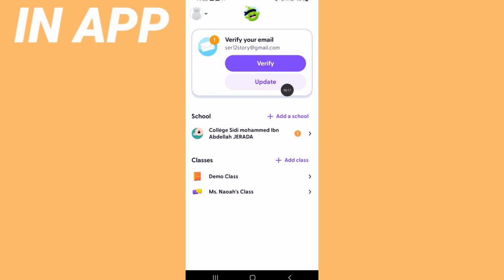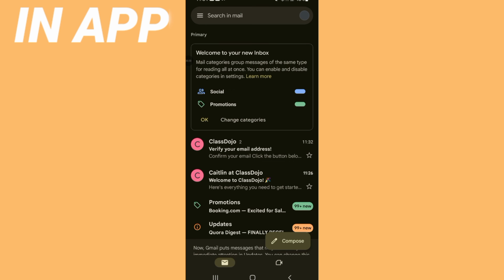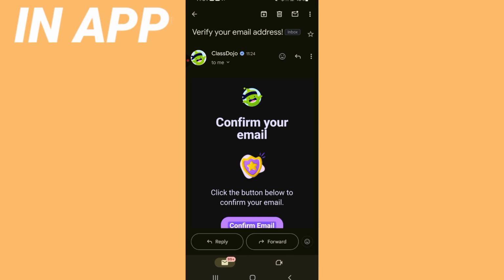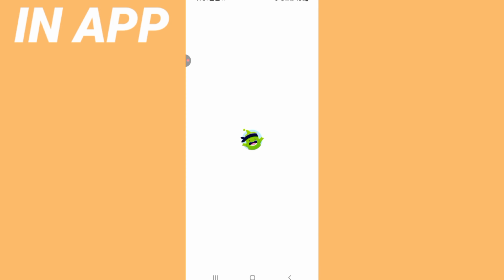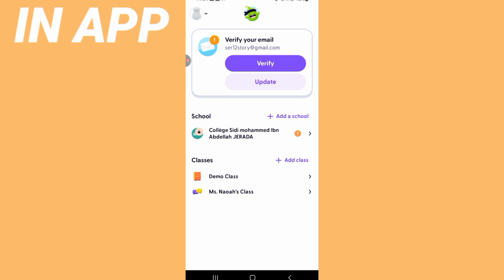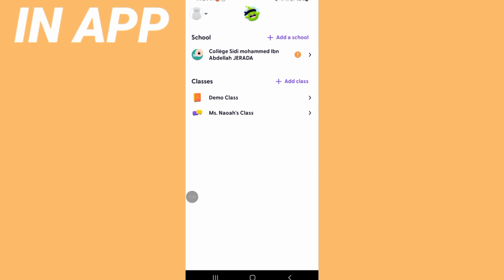How To Verify Email On ClassDojo App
inapp